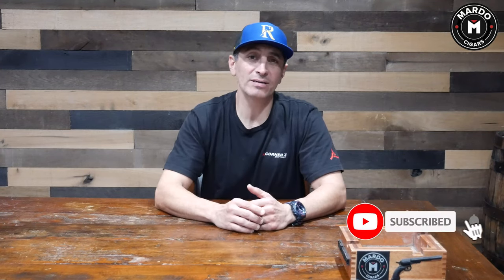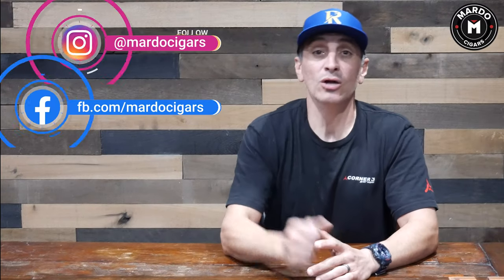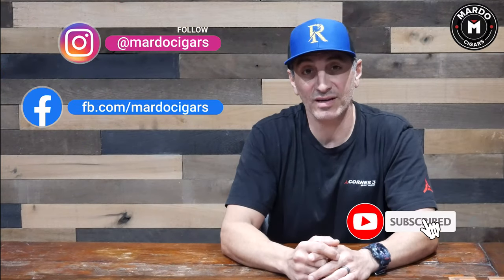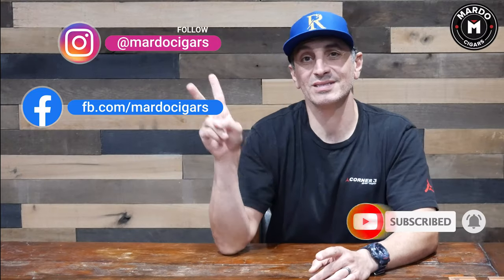Beginners Cigar Guide - How to Dry Box a Cigar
Beginners Cigar Guide - How to Dry Box a Cigar // In this episode of Mondays with Mardo’s we are talking about how to dry box your cigars to help lower the humidity levels after they have been in a very humid environment.